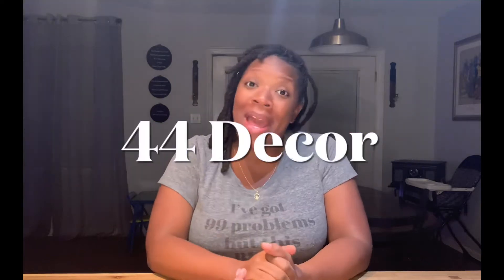44 Decor: Before You “Decor”!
In this video, I’m giving a couple tips to consider before you spend your money on decorating or redecorating your home.